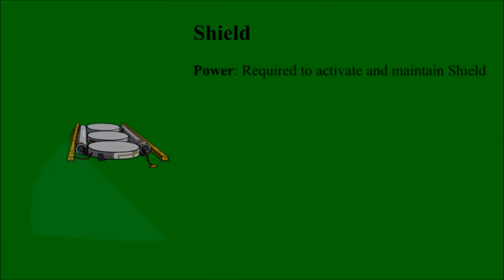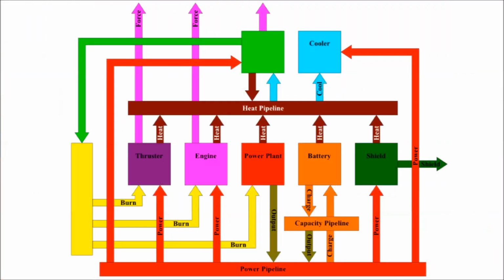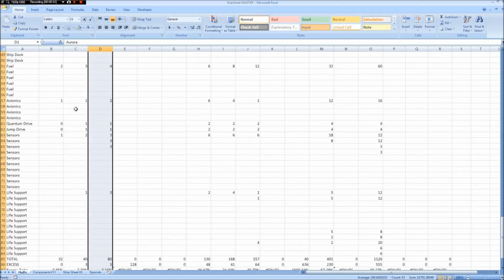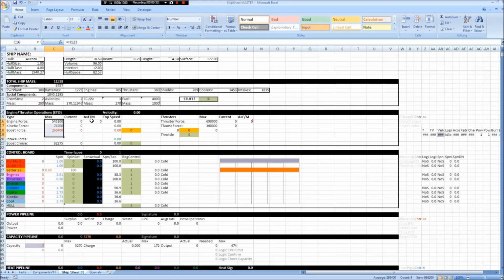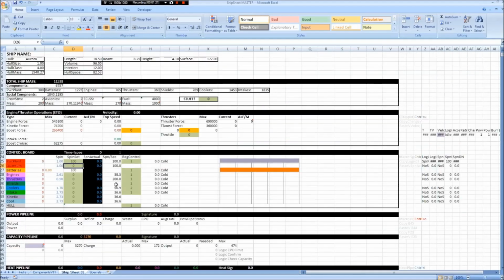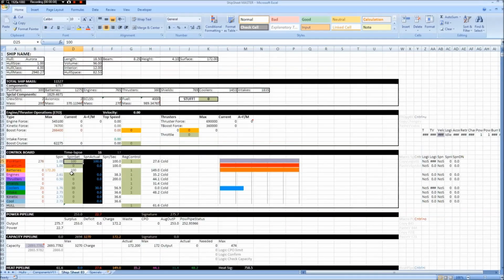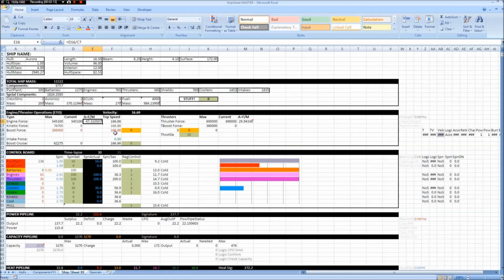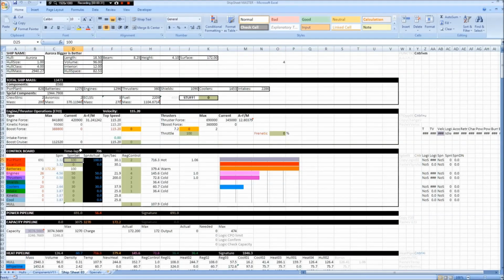Modularity Part 03 (Ship's Components Cont. and Pipelines)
This is Modularity Part 03.  I don't really know what else to say.  It's after Part 02.  That's something.